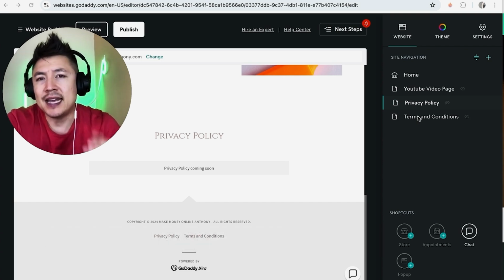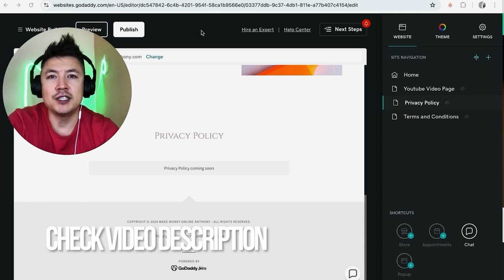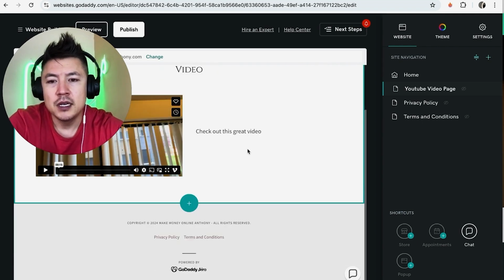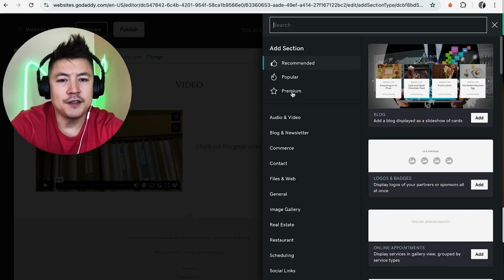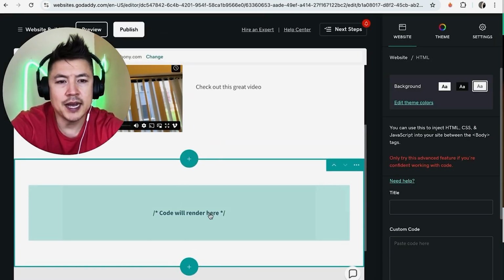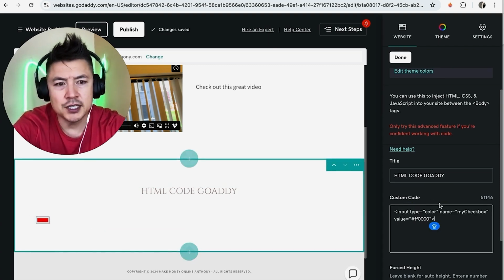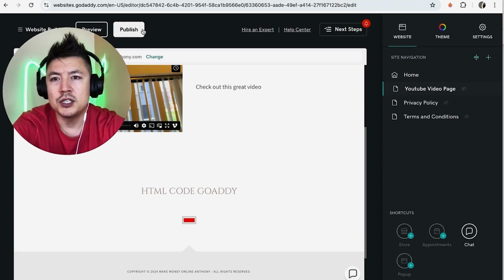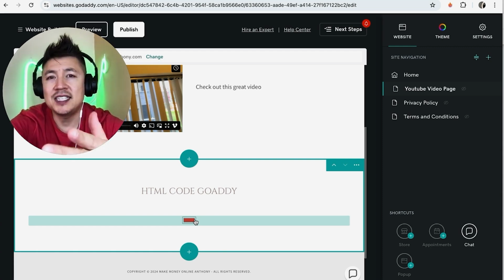✅ How To Add HTML Code To GoDaddy Website Builder 🔴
GoDaddy Inc. is an American publicly traded Internet domain registry, domain registrar and web hosting company headquartered in Tempe, Arizona, and incorporated in Delaware. As of 2023, GoDaddy is the world's fifth largest web host by market share, with over 62 million registered domains.The company has around 21 million customers and over 6,900 employees worldwide.